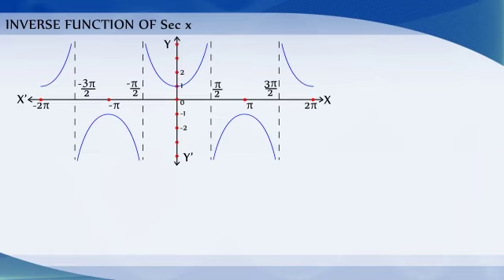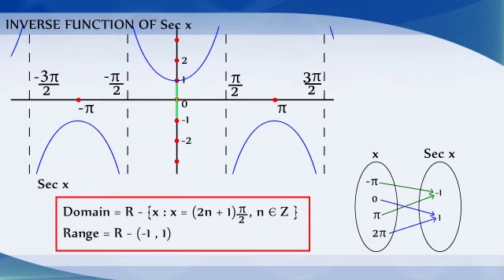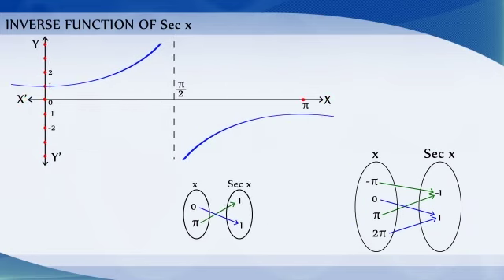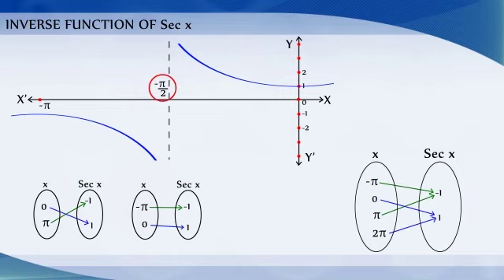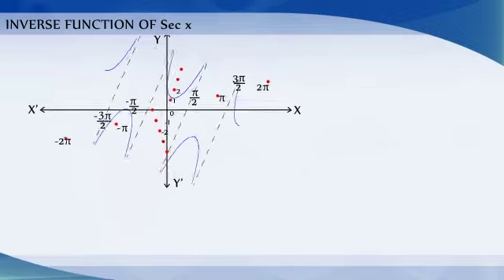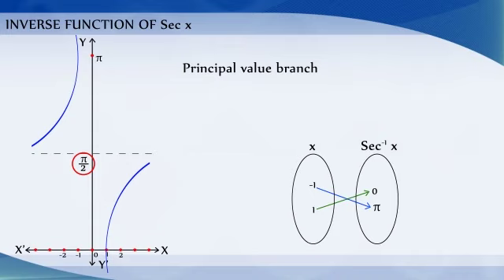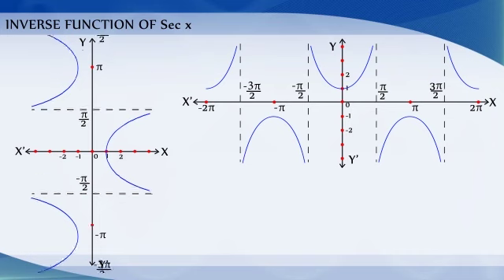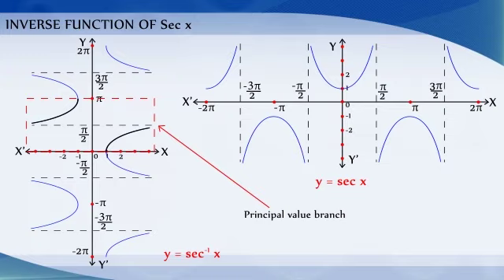2-8-Inverse trigonometry function - Secant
Inverse trigonometry function - Secant
2-8-Inverse trigonometry function - Secant